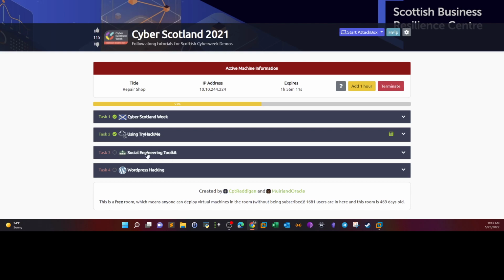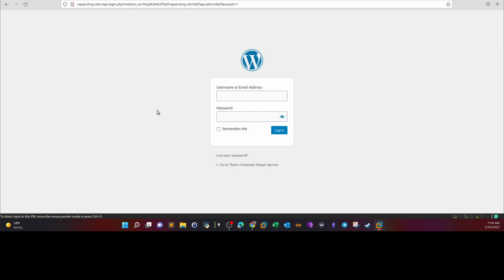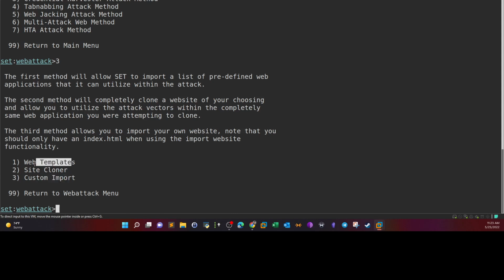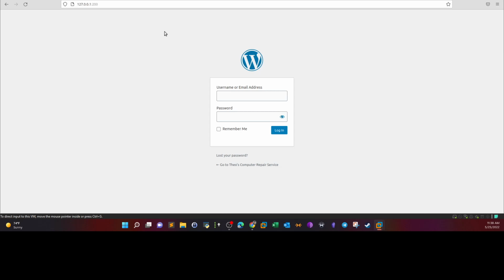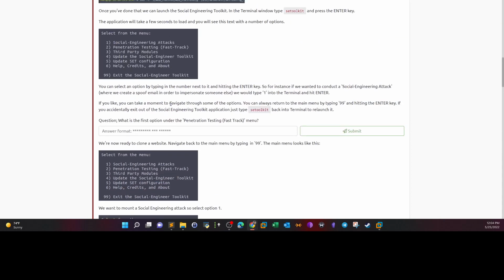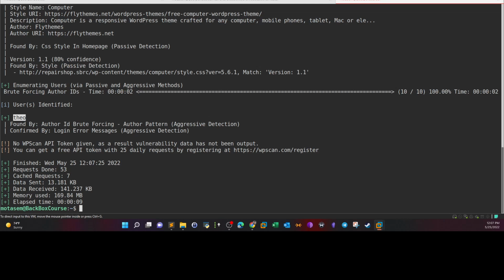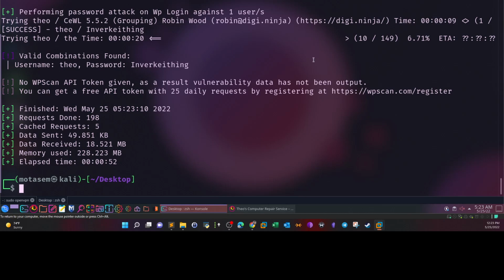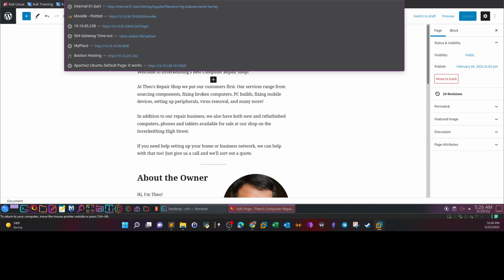Social Engineering with SET | THM Cyber Scotland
In this video walk-through, we covered social engineering practical case with SET Toolkit as part of Cyber Scotland 2021.